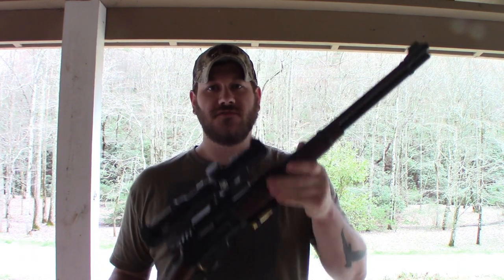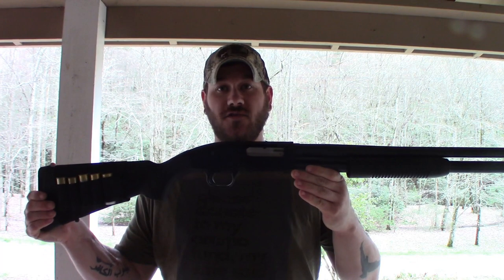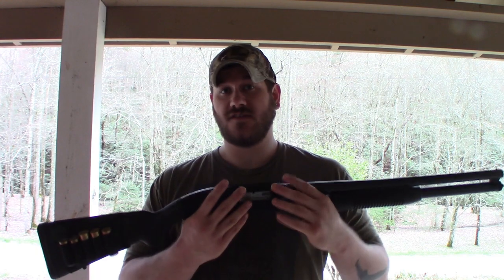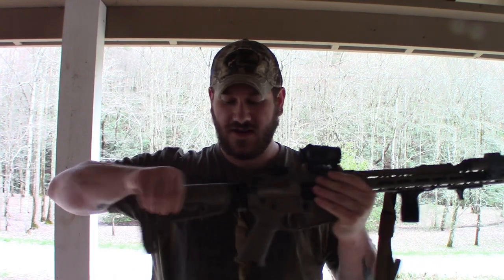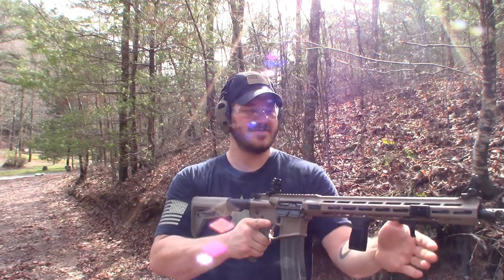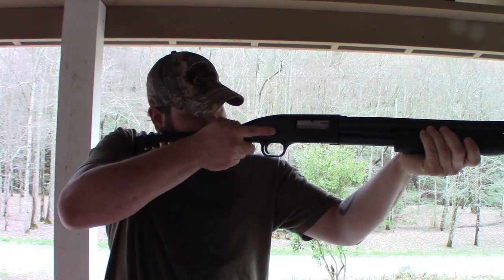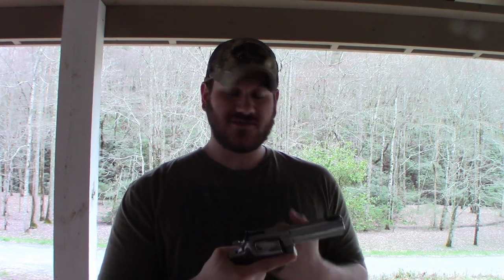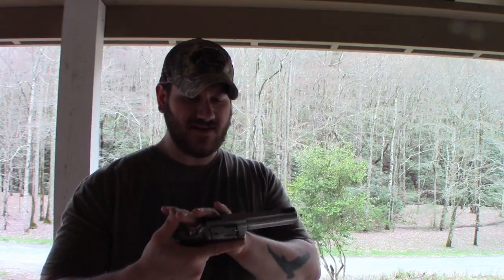First Gun for SHTF! What Should You Get? (Part 1)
Due to the amount of questions I received directly, or had passed on to me, I decided to make this video. I know a lot of people have decided that in light of everything going on, that now would be a good time to purchase their first firearm. I have broken things down into a few categories, lever action, shotgun, AR15 (and AK47s for the purpose of this presentation) semi auto pistols, and revolvers. This is not an all inclusive list, and a part 2 and possibly part 3 will be forthcoming over the next couple weeks. Please do research on whatever specific model of firearm you are interested in before purchasing and seek out quality training, as well as becoming very familiar with firearms safety rules.

I hope this video helps. If you have more specific questions, please leave them in a comment for me and I will get back to you just as soon as I am able.

Any tier helps. I will be doing Patron only giveaways in the near future. There is also behind the scenes footage from filming as well as footage of the review process for guns that I typically don't include in the full reviews.

For my go-to weapons mounted light for handguns and concealed carry,

For my recommended duty use light,